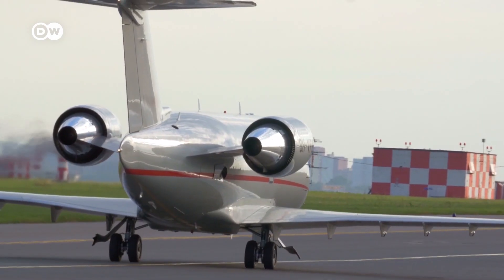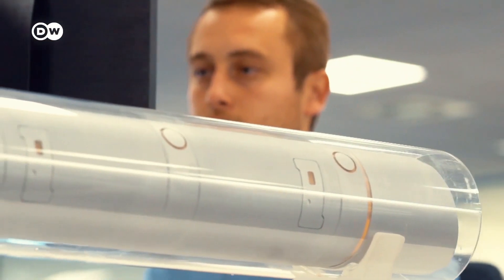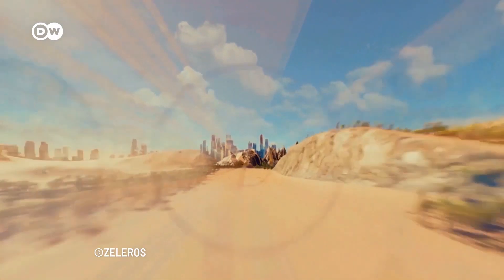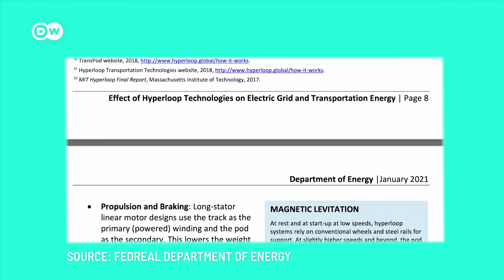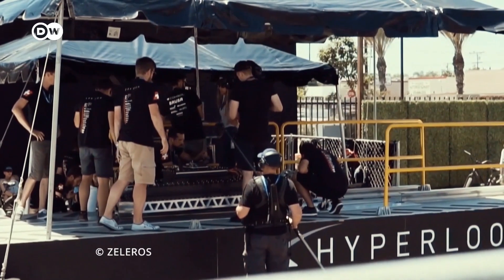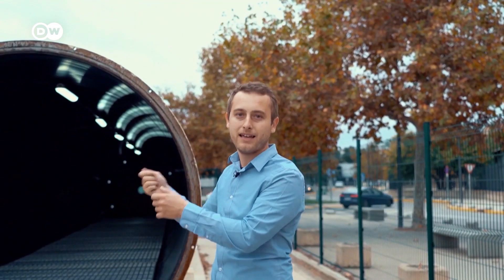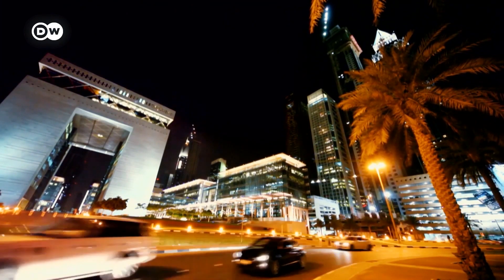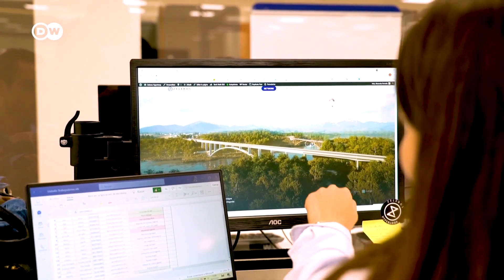When Will the Hyperloop Be Ready for Everyone? | GreenTech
Traveling as fast as on an airplane without leaving the ground. That’s possible with the Hyperloop. A company in Spain is trying to make eco friendly travel in tubes possible for all.  Would you like to travel with the Hyperloop?